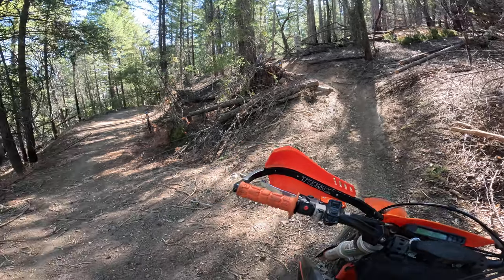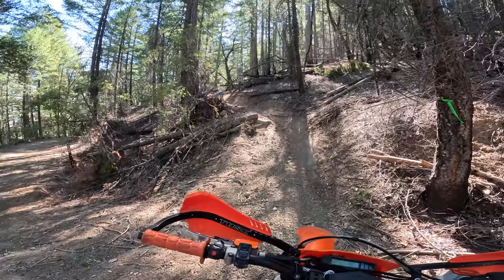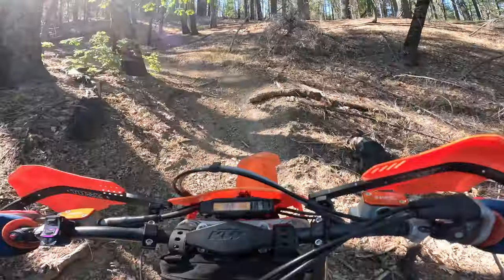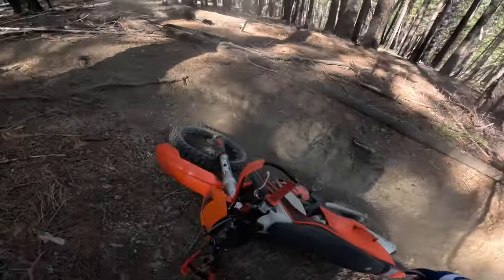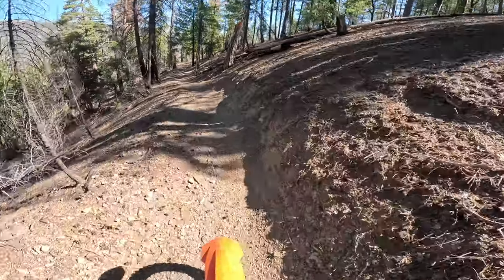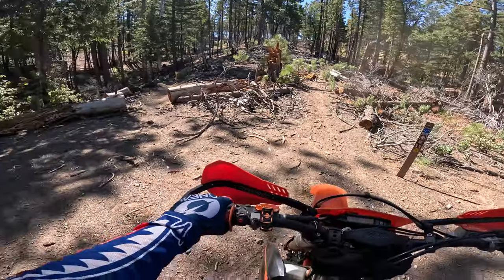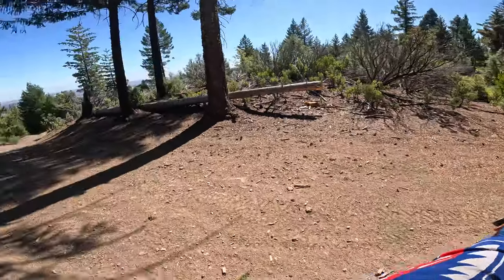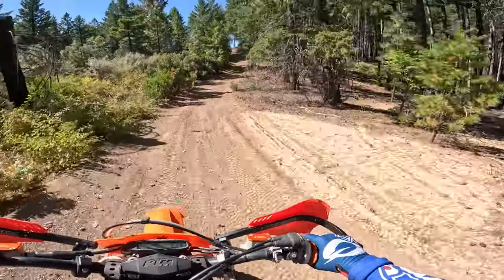Stonyford ohv - Trail 36 “Steam Donkey” Ktm 500 xcfw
Stonyford ohv, Mendocino national forest.
Trail 36 aka steam donkey. Labor Day 24’